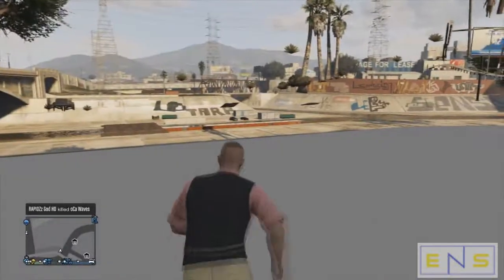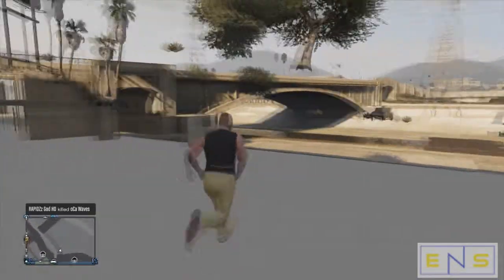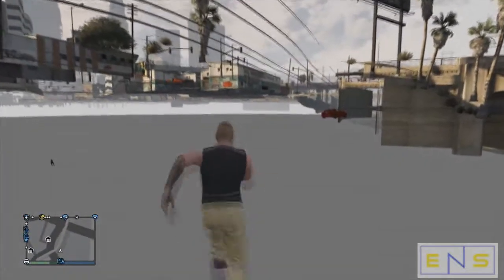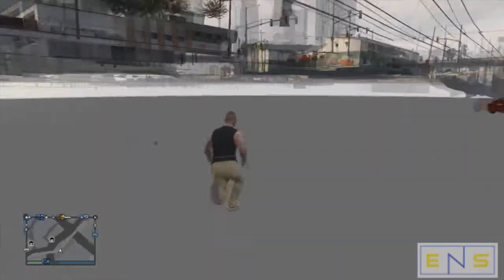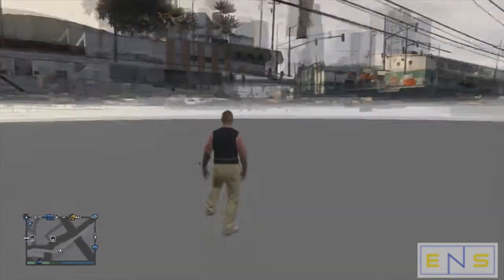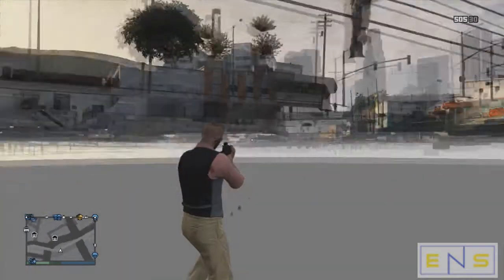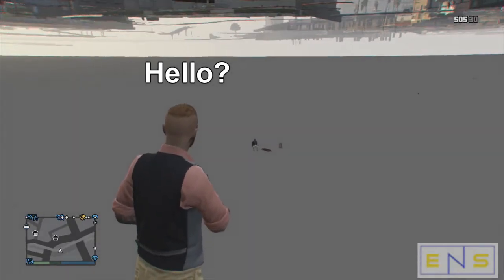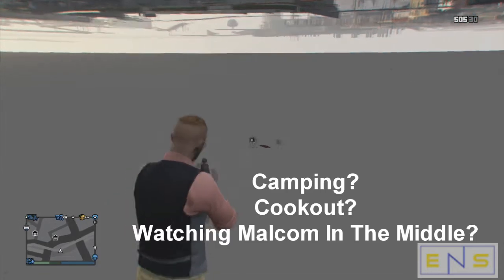GTA V Under map glitch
While playing GTA V online today I happened upon a car at the entrance to a tunnel. I got in the car, backed up, and this happened.